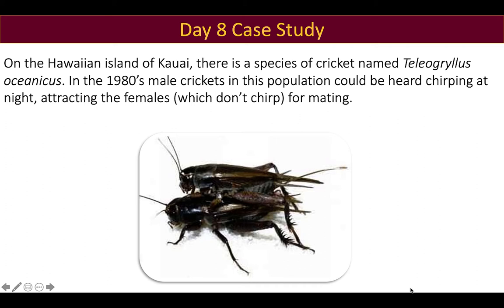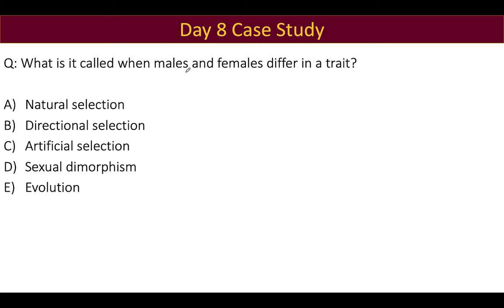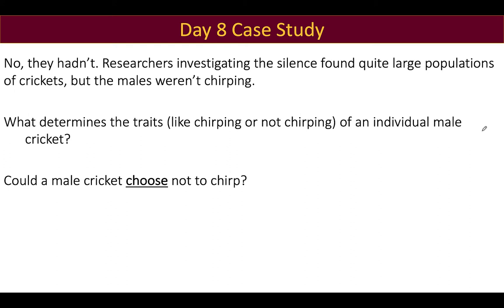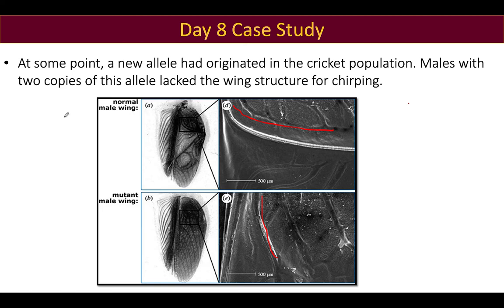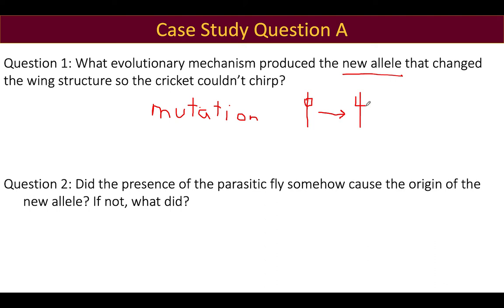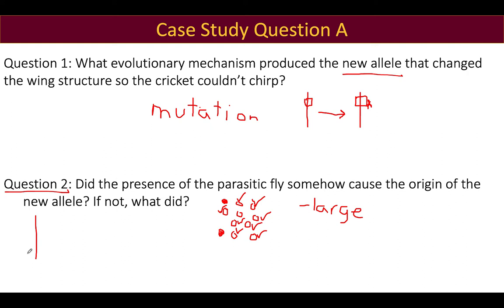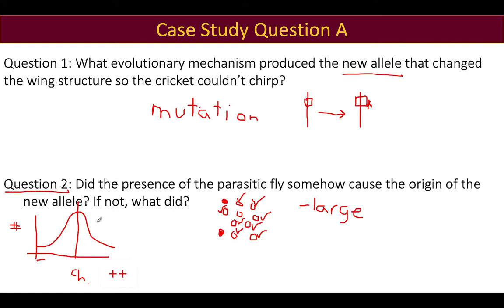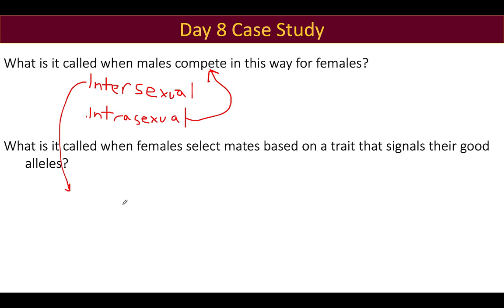Evolution Example: Crickets in Hawaii